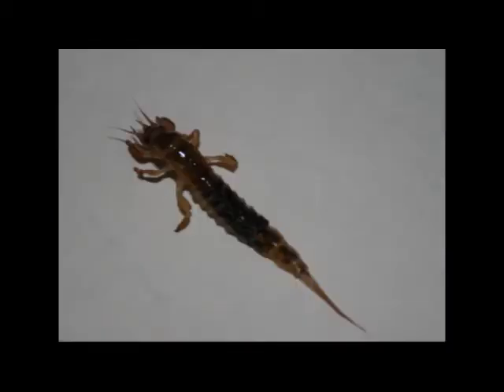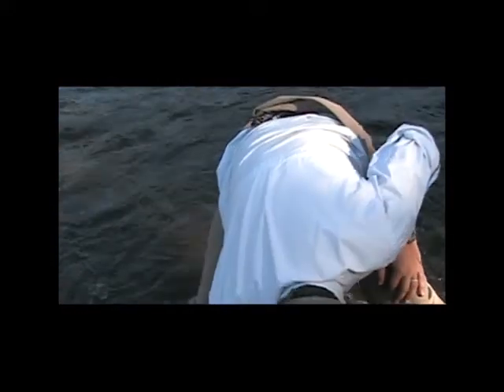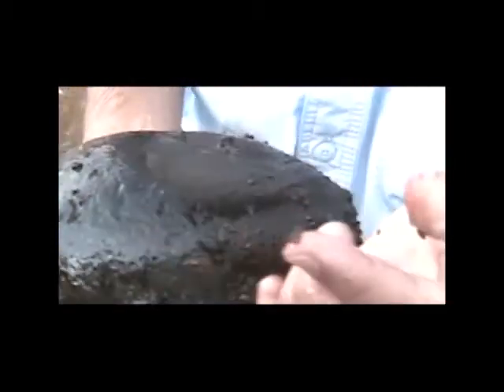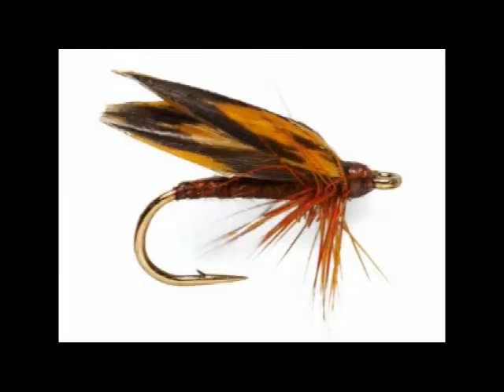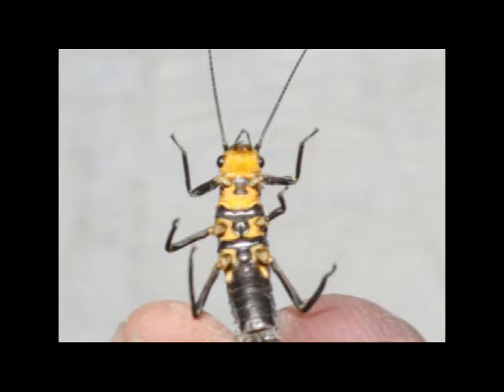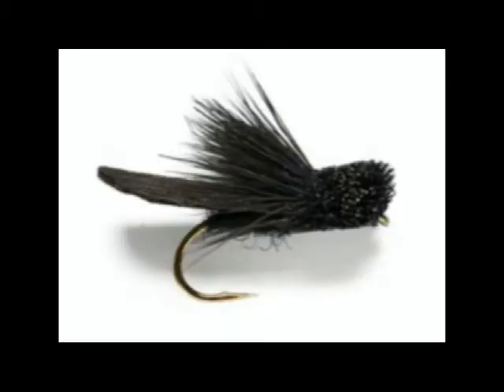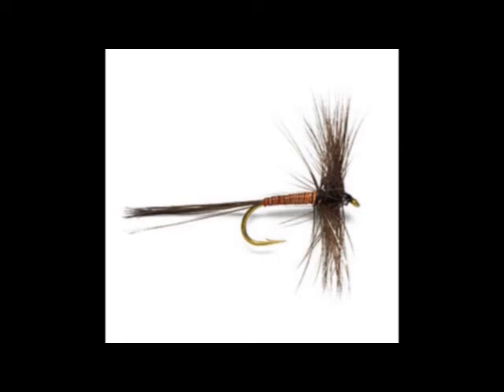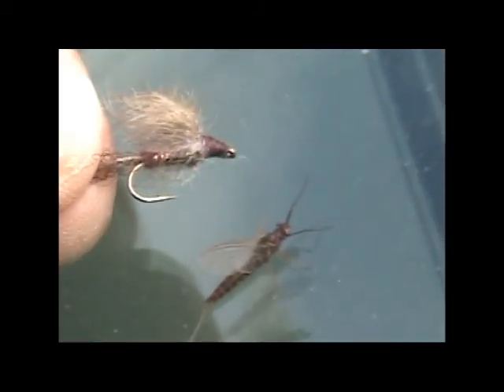Quick Entomology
Brief description of aquatic insects and fly imitations